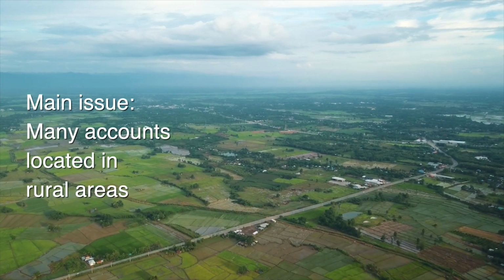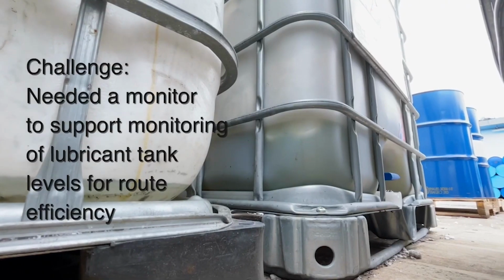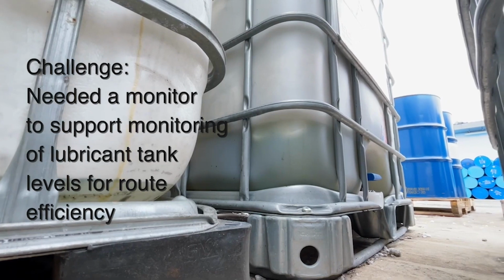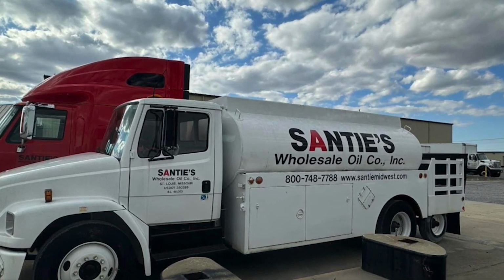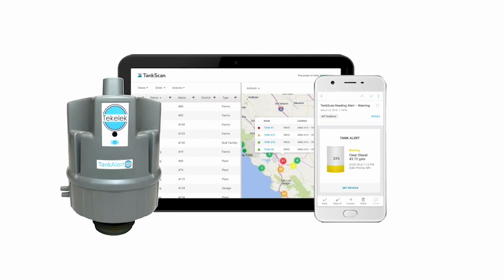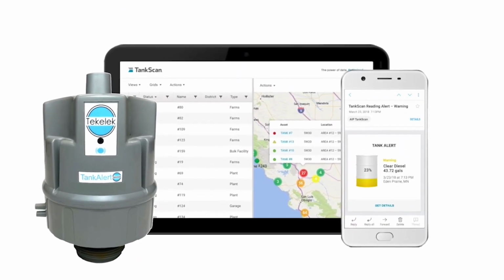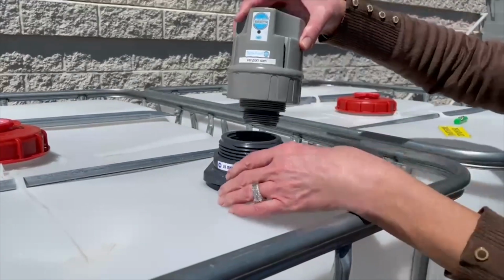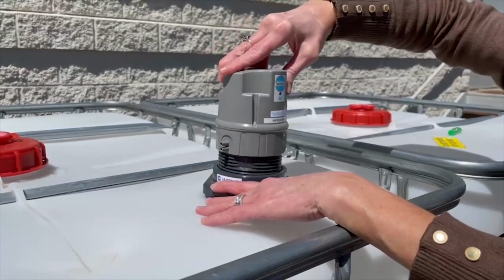Santie Oil Company Customer Testimonial - TankScan Case Study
This video features Santie Oil Company sharing their firsthand experience with TankScan remote tank monitoring, which has improved efficiency, reduced manual tank checks, and strengthened service reliability for their customers. As a fuel and lubricant distributor managing a wide range of tanks across multiple locations, Santie Oil needed a dependable way to track inventory levels in real time. TankScan delivered the visibility and accuracy they needed to streamline operations and enhance customer satisfaction.

Through this testimonial, Santie Oil explains how TankScan helped them eliminate guesswork, prevent runouts, optimize delivery routes, and improve inventory planning—leading to measurable cost savings and operational improvements.